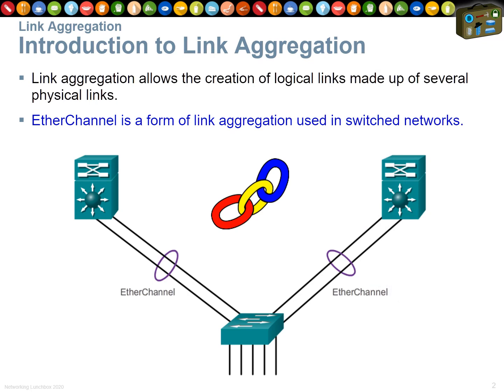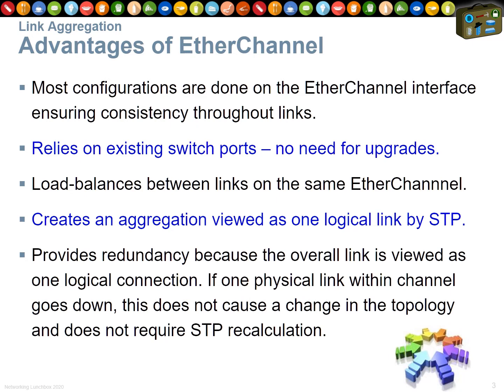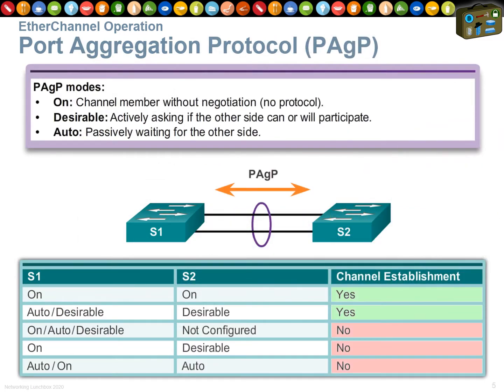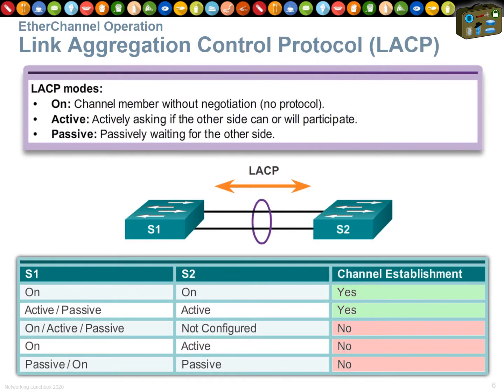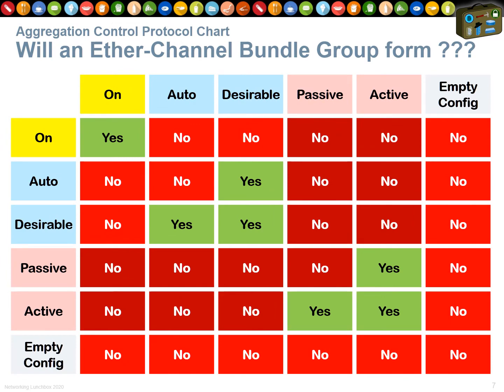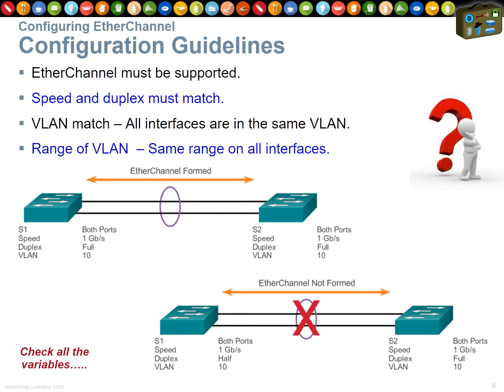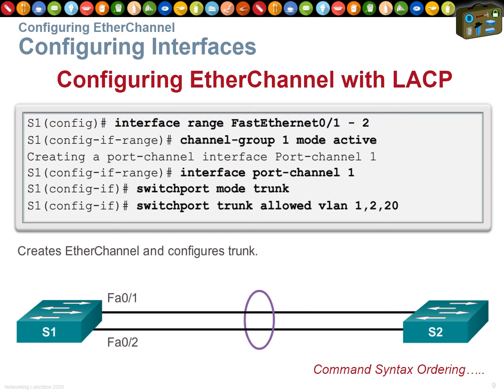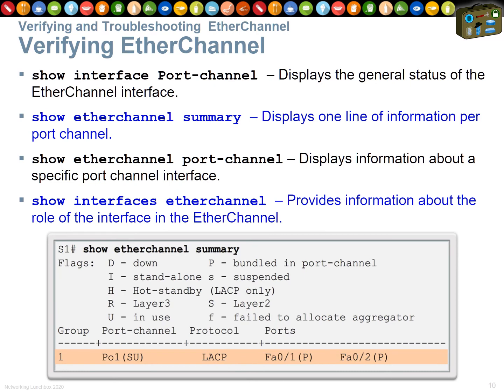Introduction to Ether Channel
Introduction to Ether Channel - LACP and PAGP